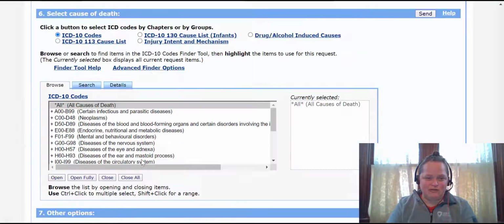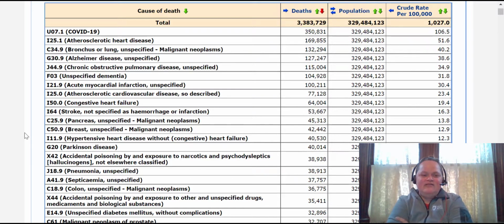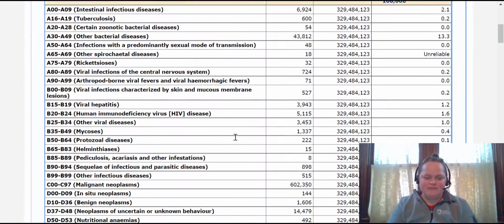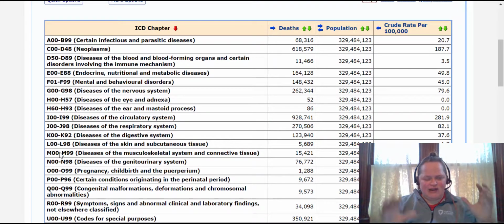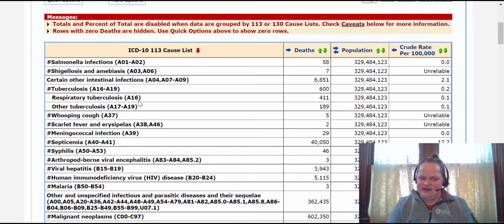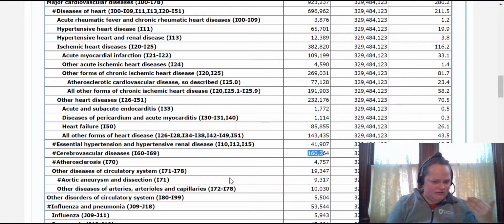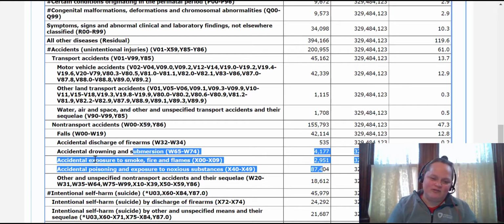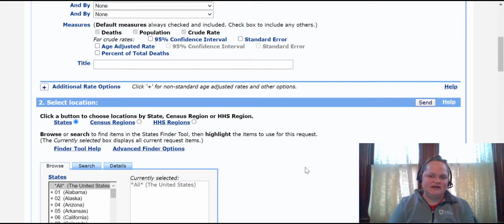Working with WONDER -- Intro to Causes of Death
Showing how causes of death work in CDC WONDER database queries using ICD-10, from cause of death level, to ICD subchapter and chapter, to the 113 cause list.